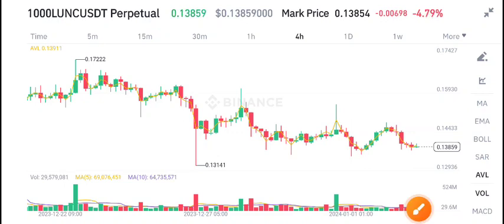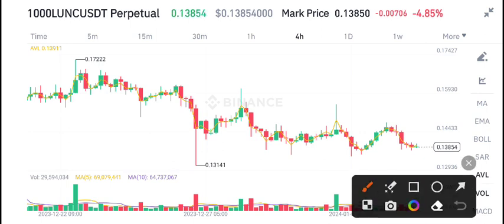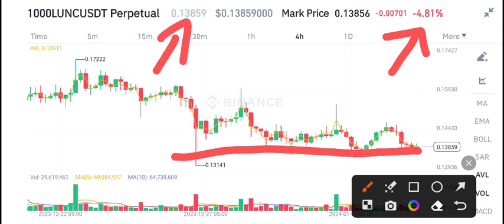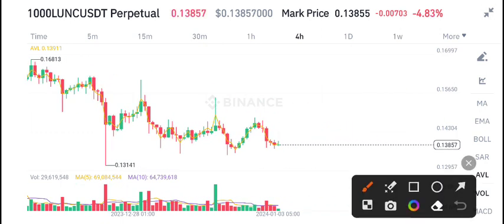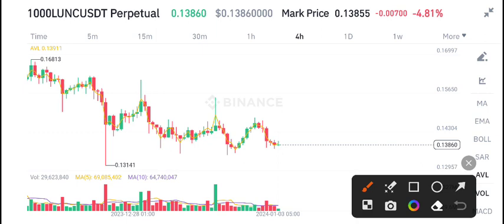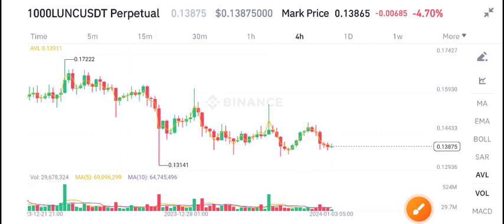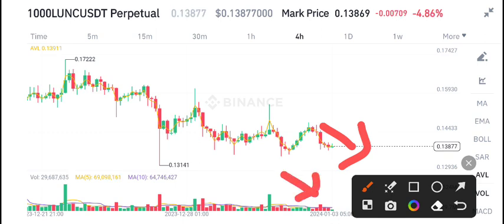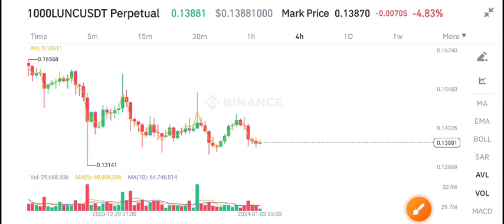Terra Classic Price Prediction update! LUNC News Today